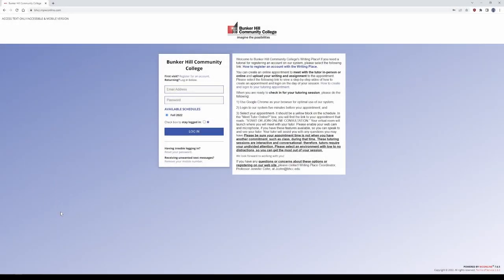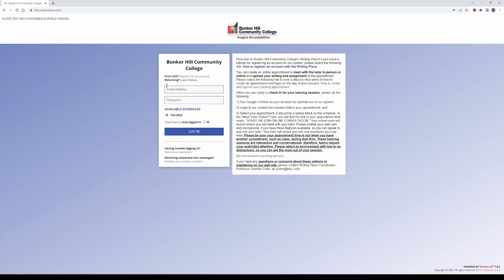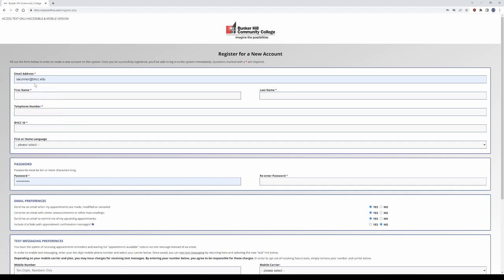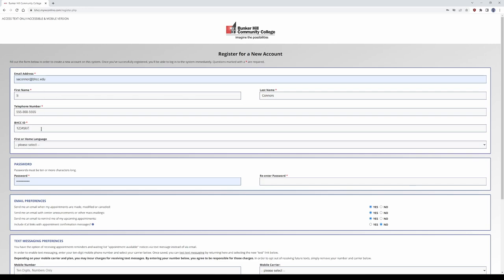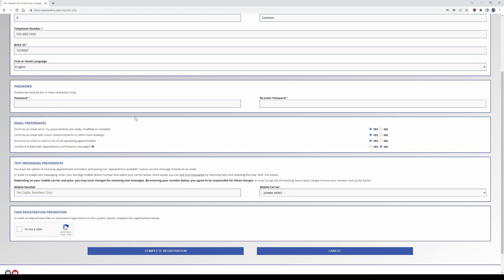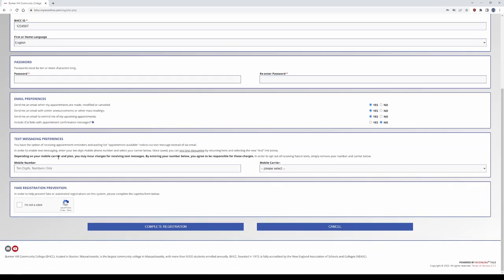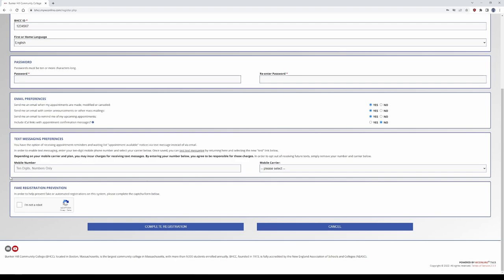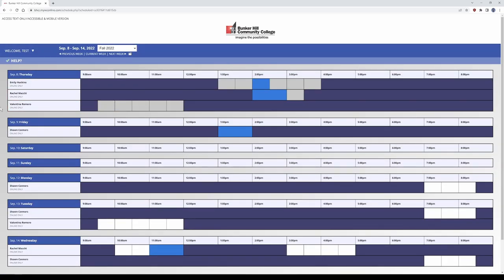Making an Account with The Writing Place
This short video highlights how to create an account with the Writing Place at Bunker Hill Community College.

This video is updated for the Fall Semester, 2022.